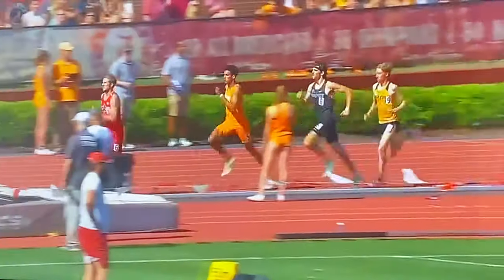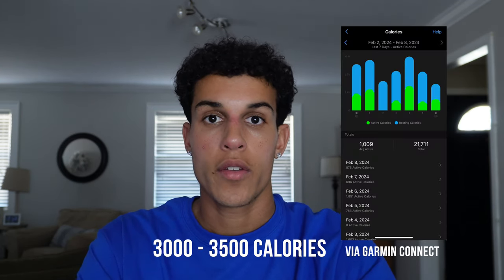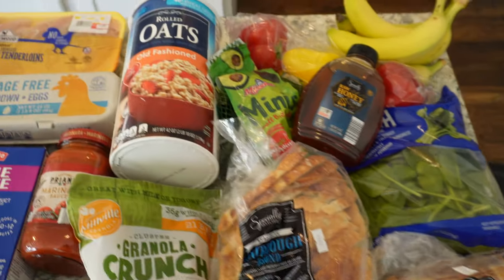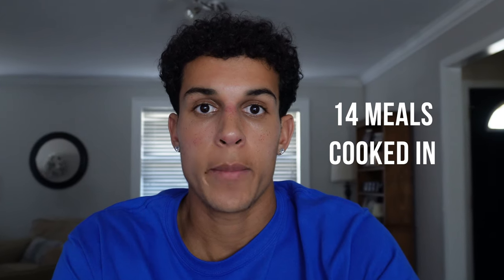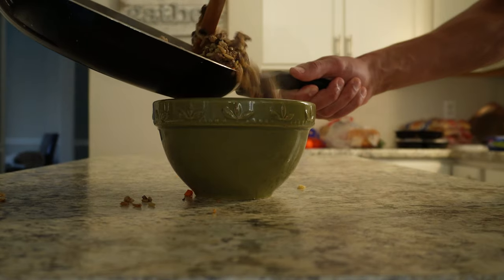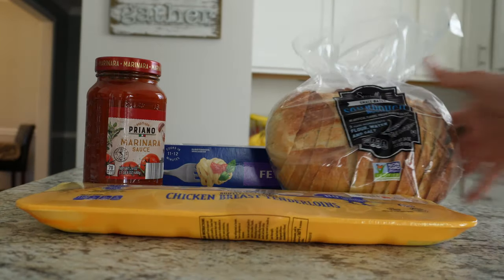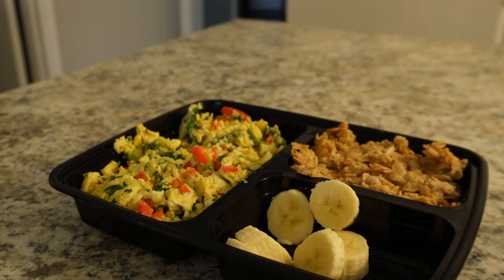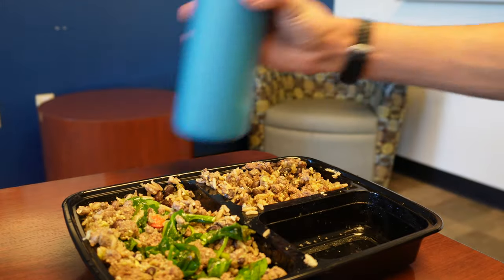HOW I FUEL AS A DISTANCE RUNNER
In today's video I give a behind the scenes look into the importance nutrition plays in my training, how I shop on a budget, how I cook, how and when I meal prep, and some things they don't tell you about prioritizing your nutrition

Chapters:
0:00 intro
0:22 importance of fueling
1:13 how I shop on budget
1:49 cooking in vs. going out to eat
2:29 how I cook
4:53 when I meal prep
5:24 what they don't tell you...
6:09 outro